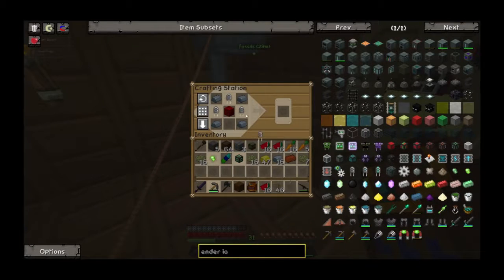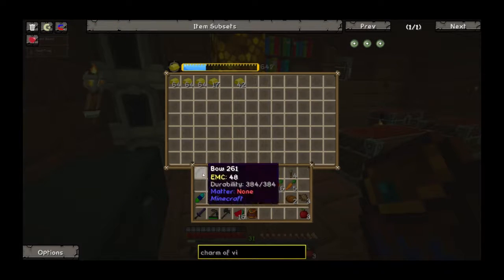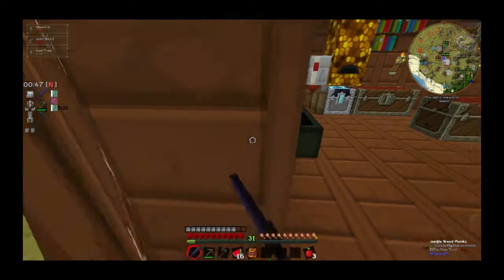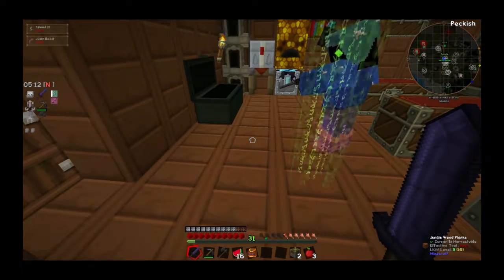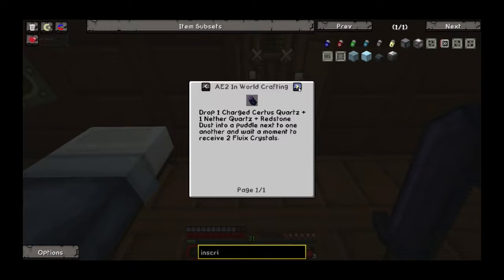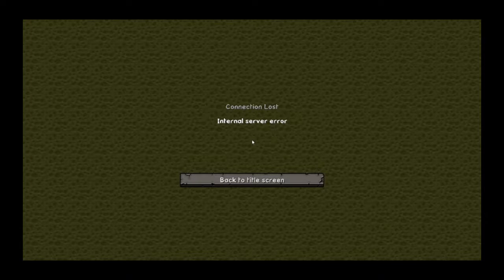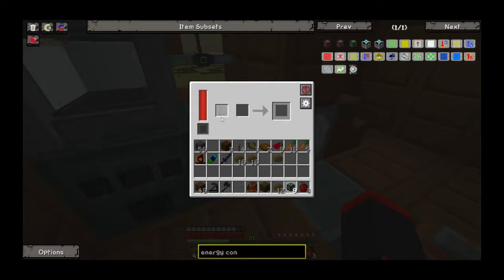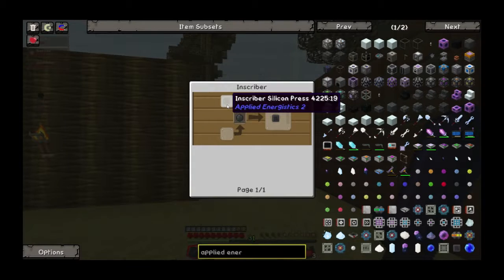Fossils and Magic S1 E26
Join us in a strange new world. Watch as we brake time and space in our quest... To kill the chaos from within. help us save this world from the destruction of the chaos or from us our selfs. Enjoy